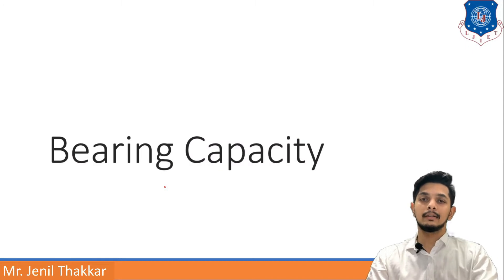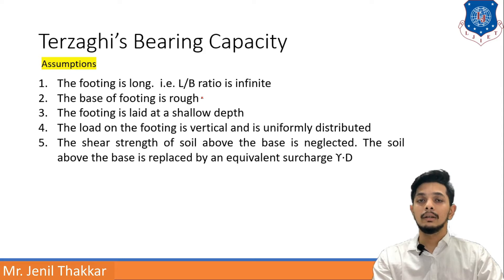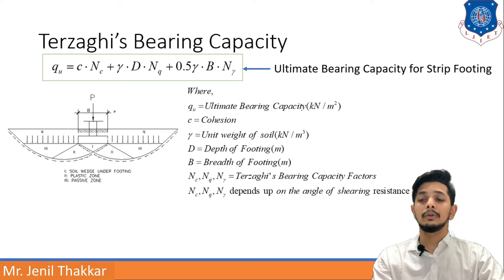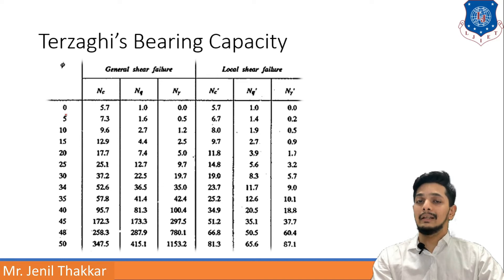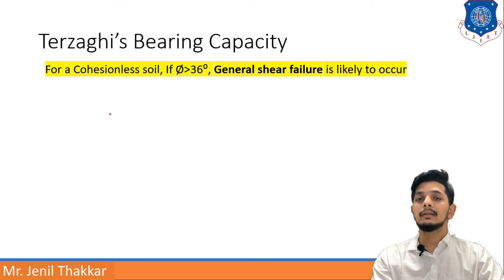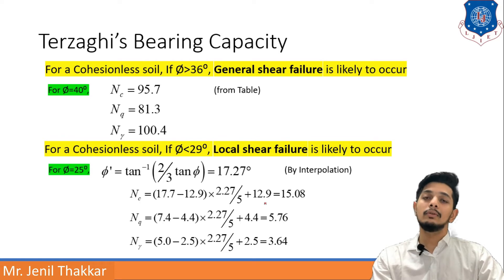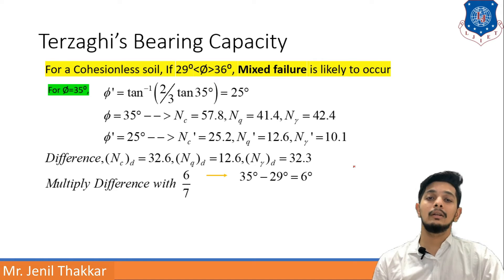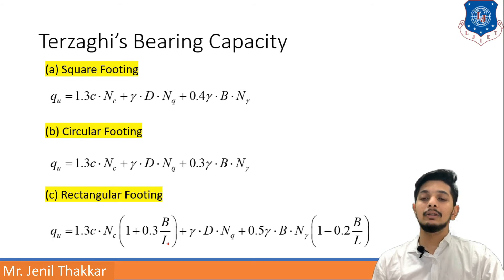Lec-49_Terzaghi's Bering Capacity & Examples | Geotechnical Engineering | Civil Engineering